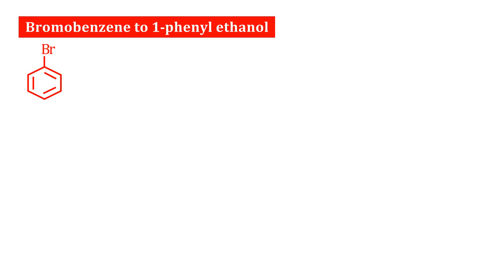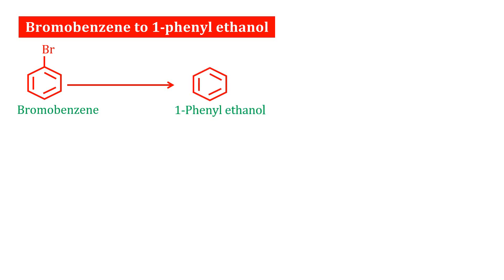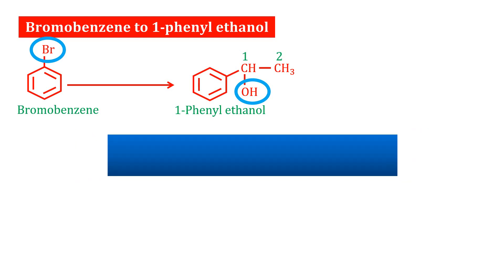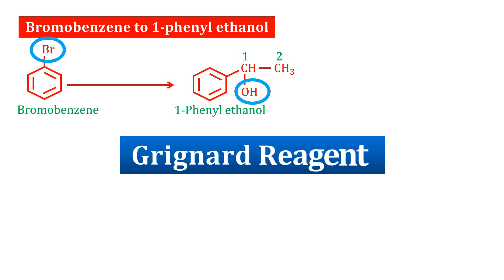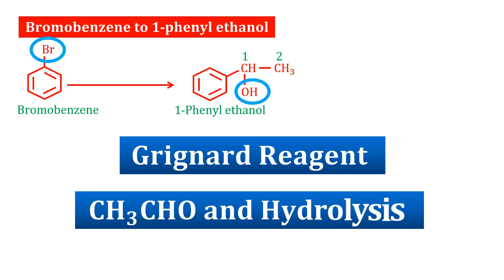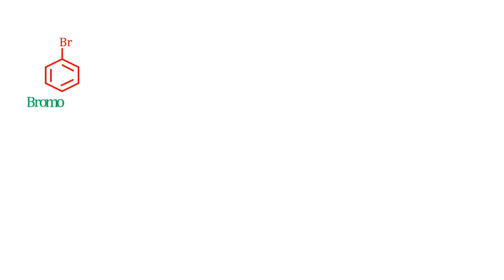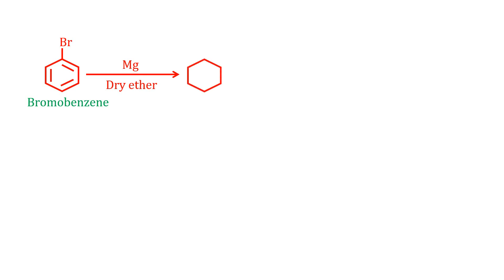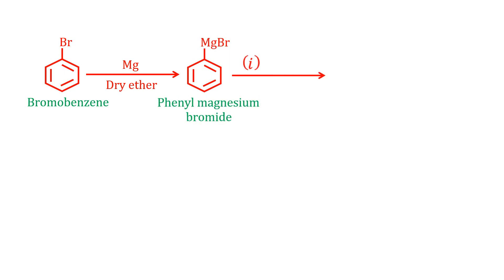Bromobenzene to 1-Phenyl ethanol conversion/Organic chemistry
In this video, we'll be discussing the Bromobenzene to 1-Phenyl ethanol conversion. We'll be covering the concepts behind this conversion, as well as some examples. We'll also be discussing the effects of this conversion on organic chemistry.

If you're looking to brush up on your organic chemistry concepts, then this video is for you! We'll be discussing the Bromobenzene to 1-Phenyl ethanol conversion and its effects on organic chemistry, so be sure to tune in!

Aldehyde ketone & carboxylic acid
Organic chemistry

⏲️Time Stamps⏲️
00:00 Intro - Bromobenzene to 1-Phenyl ethanol conversion/Organic chemistry
00:13 Conversion of Bromobenzene to 1-Phenyl ethanol
01:43 Conclusion

Edited by: Your Chemistry Lab

Filmed by: Your Chemistry Lab

Video Title: Bromobenzene to 1-Phenyl ethanol conversion/Organic chemistry

About
Here you will get high CONCEPTUAL CHEMISTRY Classes, which will help you to get more MARKS in your exam.

Here you will get awesome videos classes about, IBDP CHEMISTRY, AP CHEMISTRY,  NEET-UG and JEE-MAIN & ADVANCED & CBSE, ISC & State board topic wise content with complete explanation.

We are provide a Daily Practice Paper(topic wise) and there have 10 questions in this DPP programme and also have MOCK TEST programme. (for Board, NEET, JEE-Main & JEE-Advanced)

Here have High Quality Chemistry Classes which will make you to get High marks.